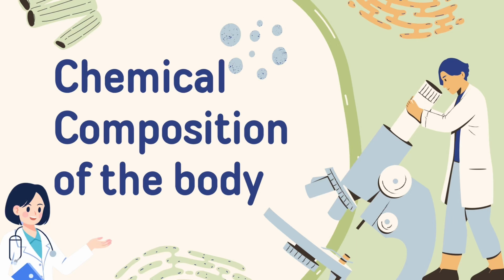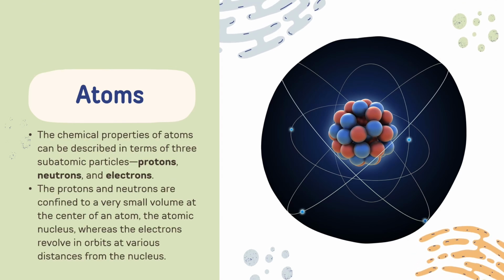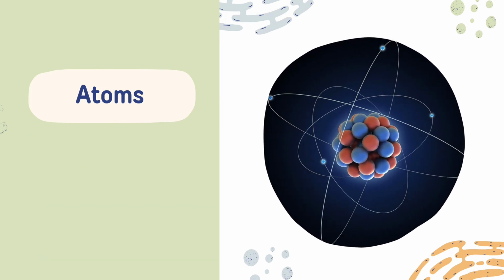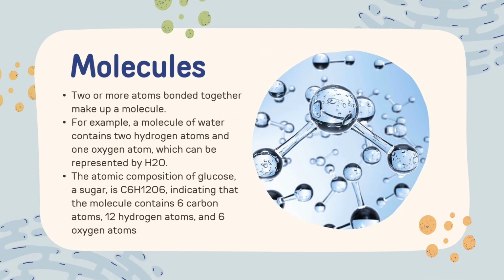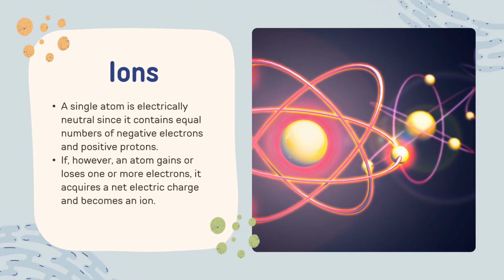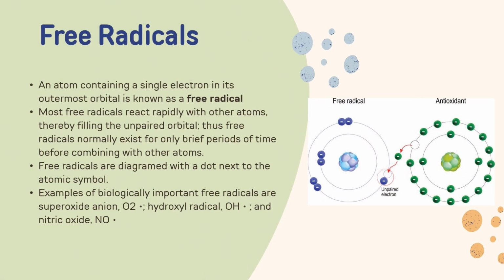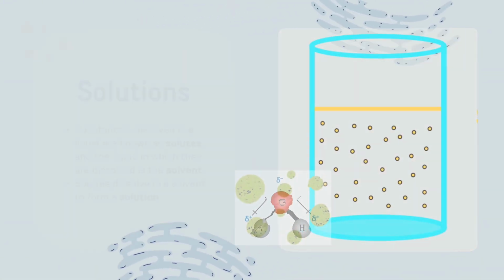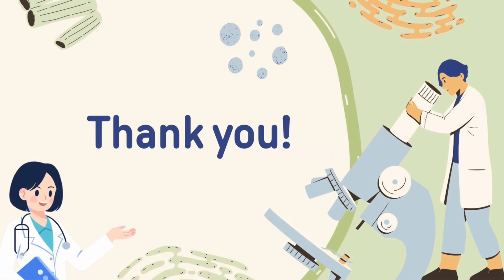Chemical composition of the body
Ever wondered what you're made of? Join us on this episode of Pill Talk as we discuss into the fascinating chemical makeup of the human body! From tiny atoms to complex molecules like carbohydrates, proteins, and nucleic acids, we’ll explore the essential building blocks that keep us alive. Learn about the role of elements like carbon, hydrogen, and oxygen, and discover how ions and free radicals play a part in our everyday health.

In less than 5 minutes, you’ll understand how everything from your skin to your muscles is held together by chemistry. Whether you're a student, a science enthusiast, or just curious about how your body works, this video will break it all down in simple, engaging terms.

🔹 Topics Covered:
0:00 - Introduction
0:09 - Atoms
1:06 - Atomic number & Atomic weight
1:23 - Molecules
1:46 - Covalent chemical bonds
2:00 - Ions
2:23 - Free Radicals
2:48 - Polar Molecules
3:03 - Solutions
3:19 - Class of organic molecules

📚 References:
- Vander et al.: Human Physiology: The Mechanism of Body Function, 8th Edition.